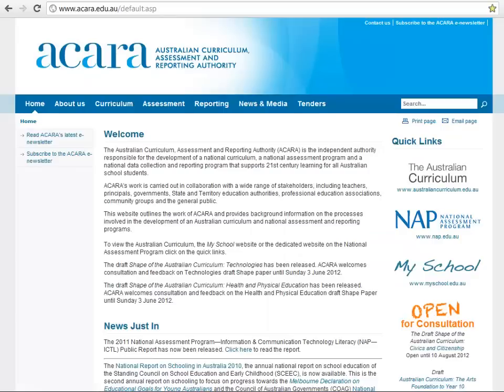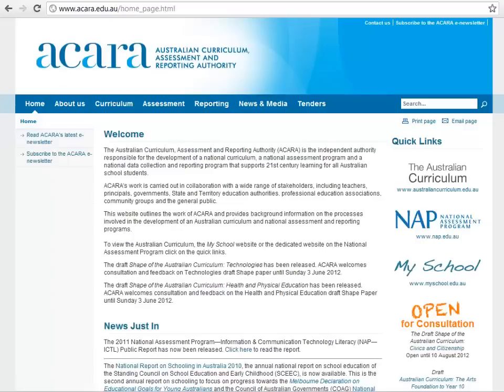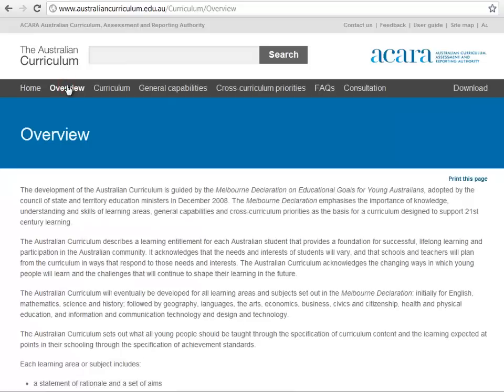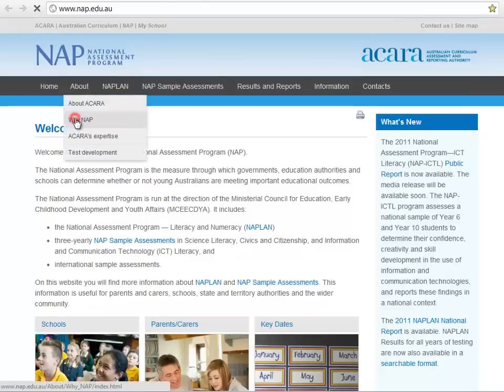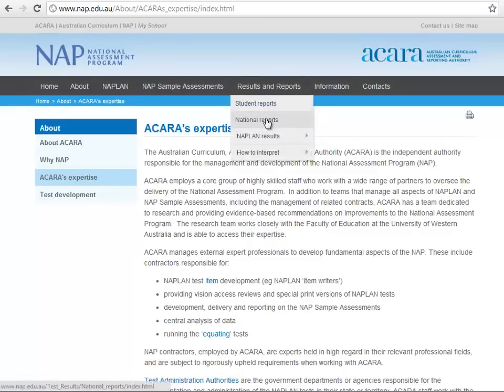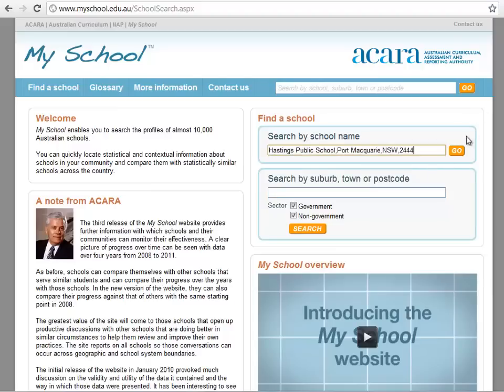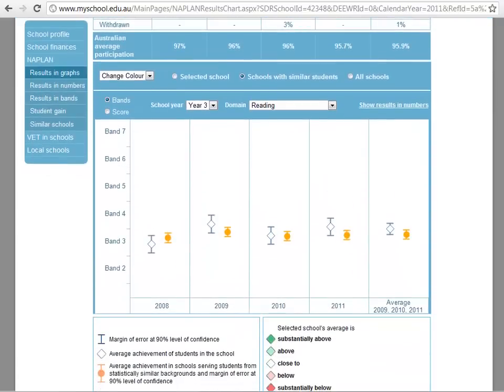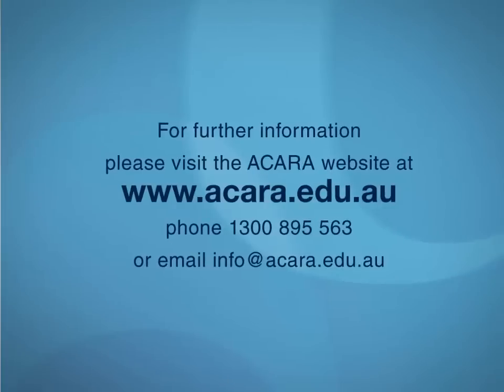An introduction to ACARA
This video provides an overview of ACARA's work via a tour of the ACARA, Australian Curriculum, National Assessment Program and My School websites.